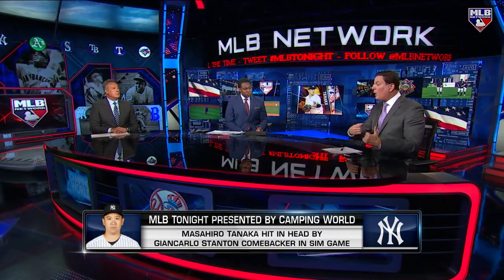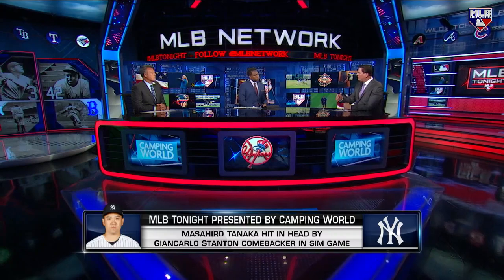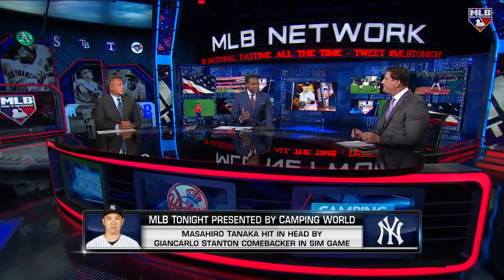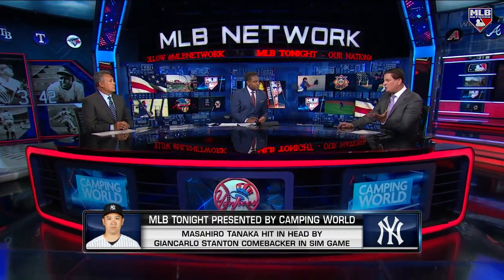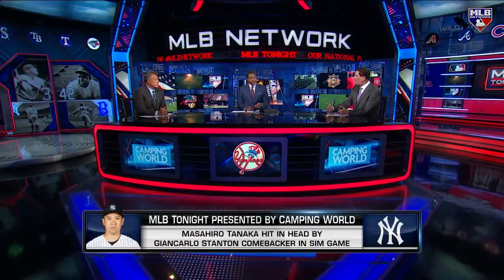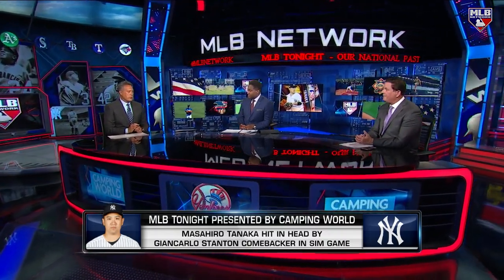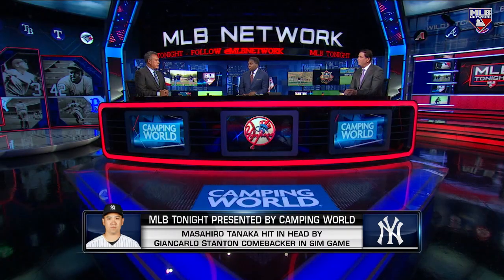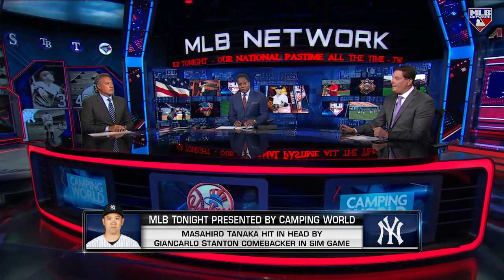MLB Tonight reacts to Tanaka's injury in sim game